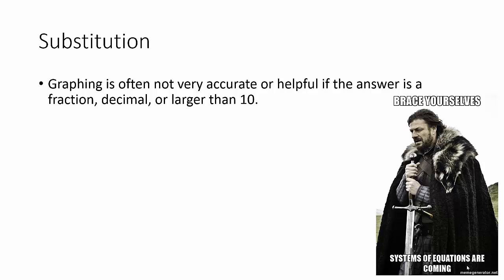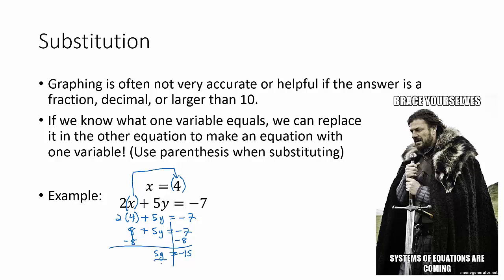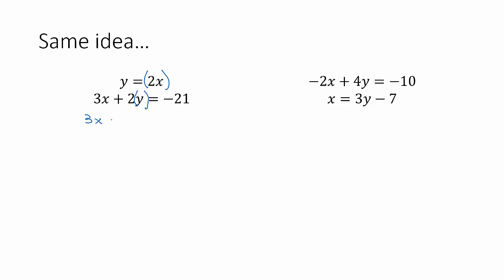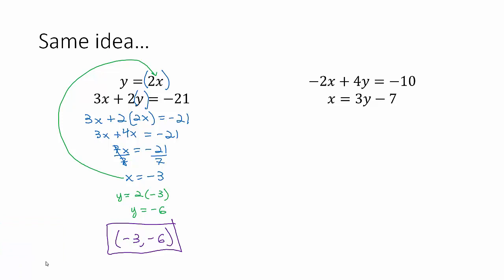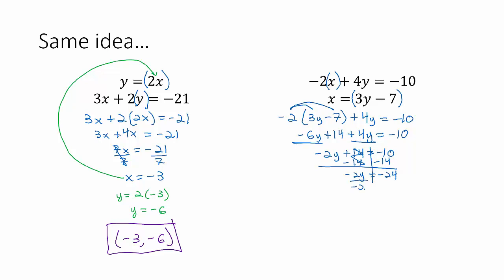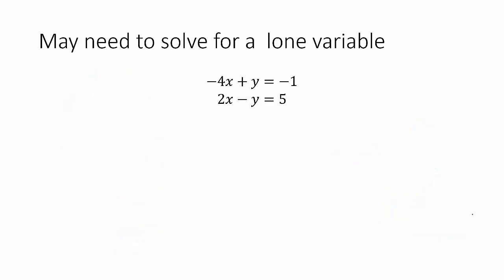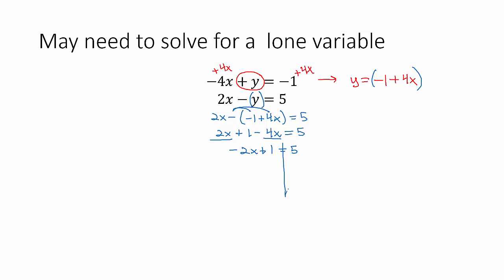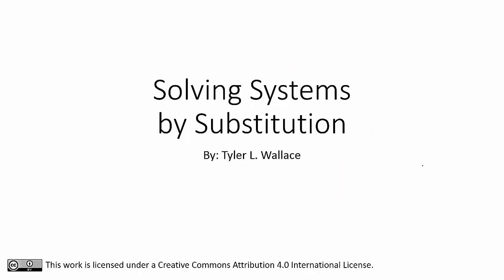Solving Systems by Substitution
Solve a system of two equations with substitution